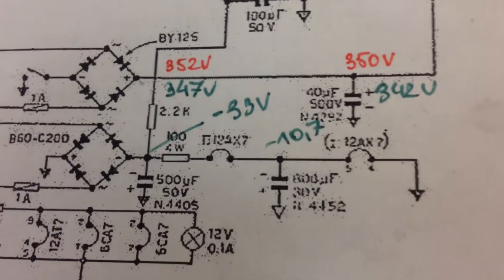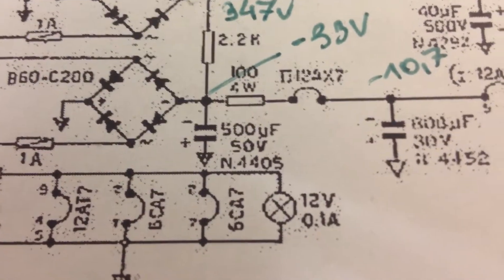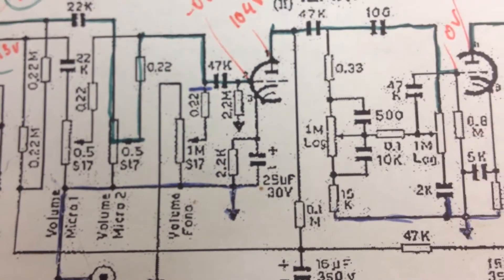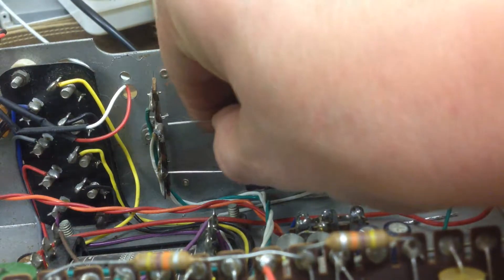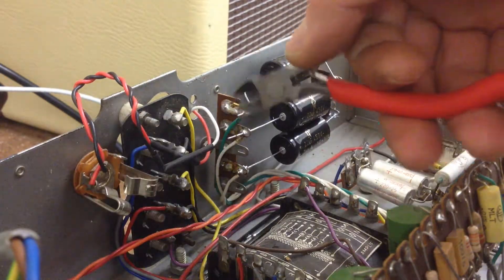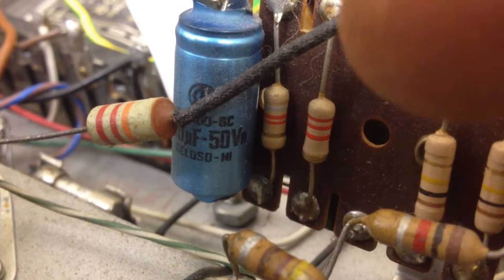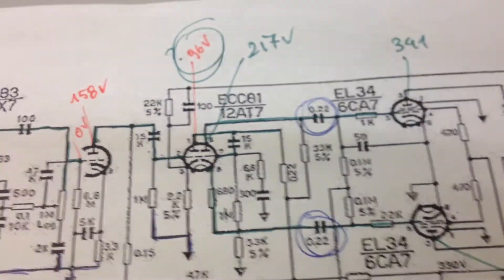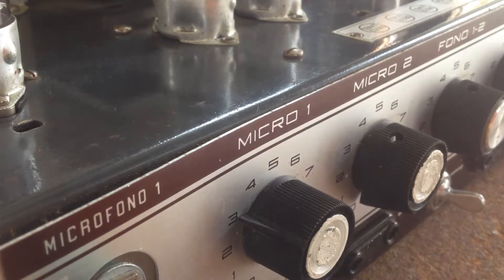Tube PA to Guitar Amp PART 3: new filter capacitors + demo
When I got this  almost 50 year old amp about a year ago, some of the original filter caps were completely dead. I replaced them with new ones, only to realize that where the schematic predicted 330V, I got 350V or more. Now the new filter caps rated at 500V have a arrived...